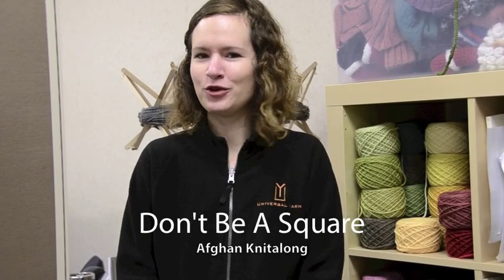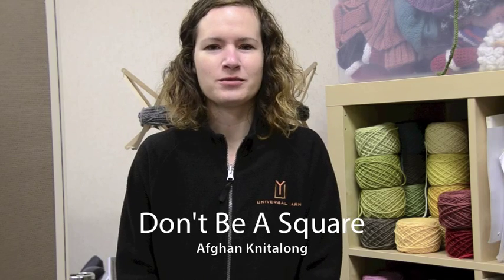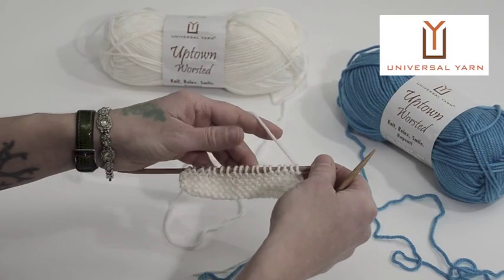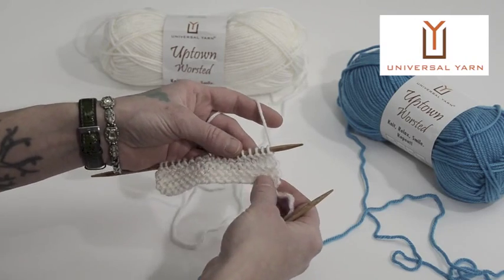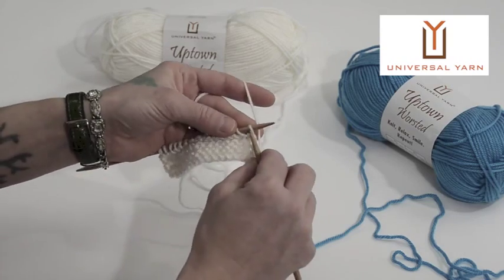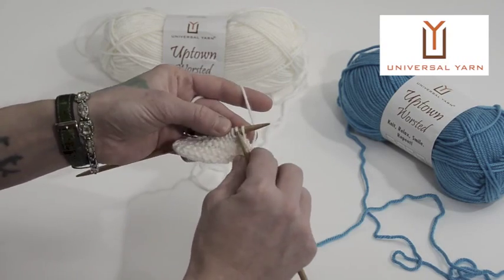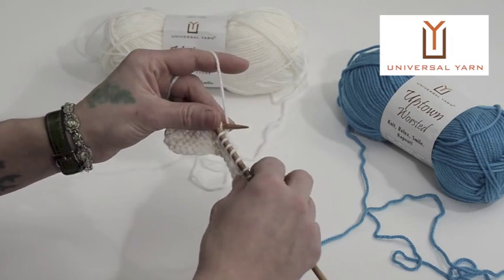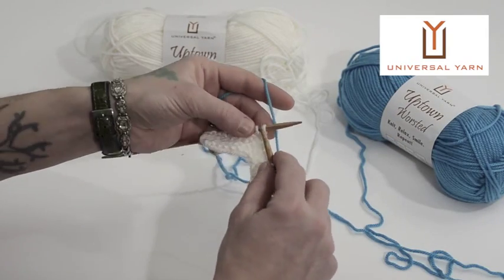Afghan Knitalong - Intarsia Part One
Amy Gunderson introduces us to the Don't Be a Square Afghan Knitalong and gives tips on basic intarsia.